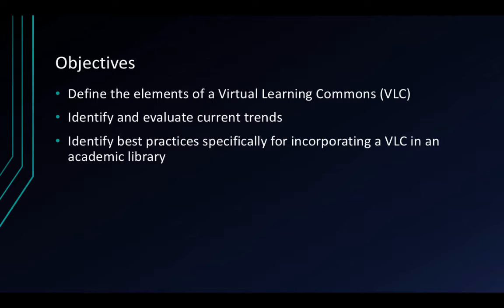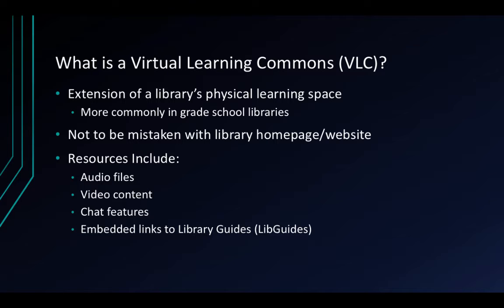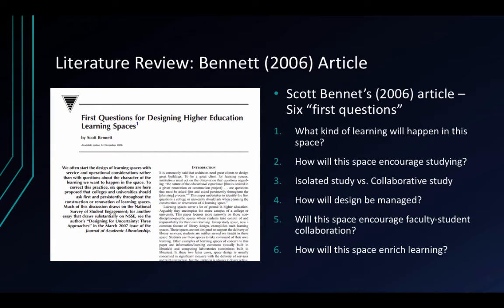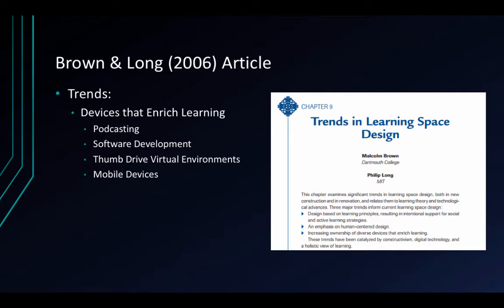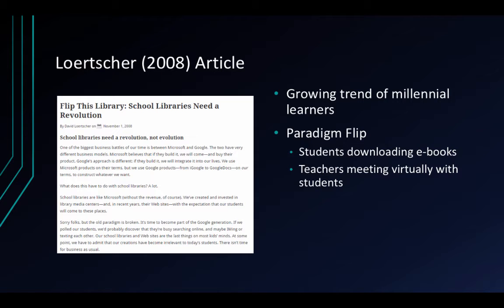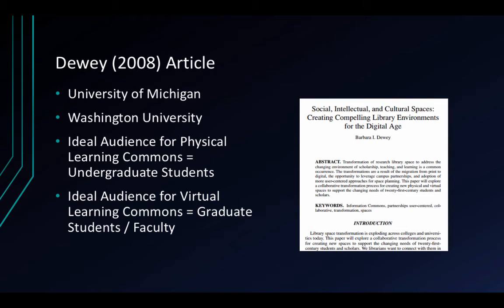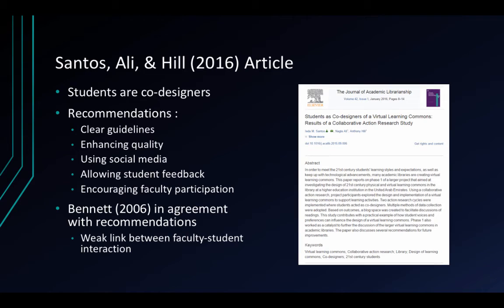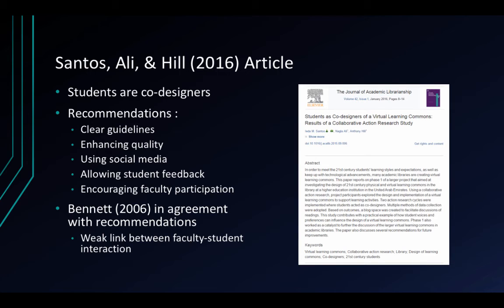Academic Library Virtual Learning Commons (Literature Review Presentation)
This presentation will provide a literature review of how virtual learning commons can be created and used in academic libraries.

For Final Presentation in IT830 - Spring 2016